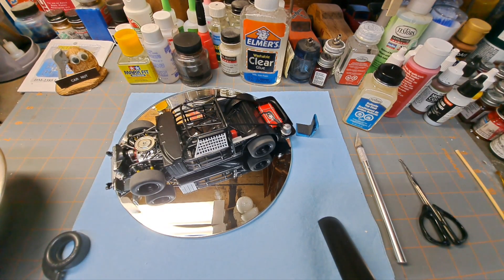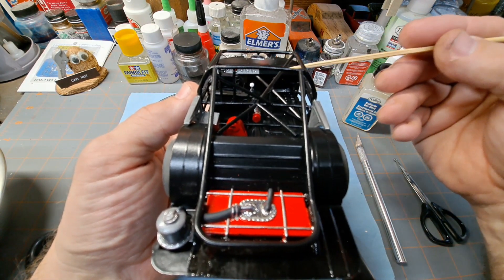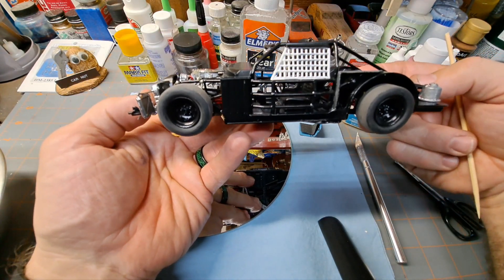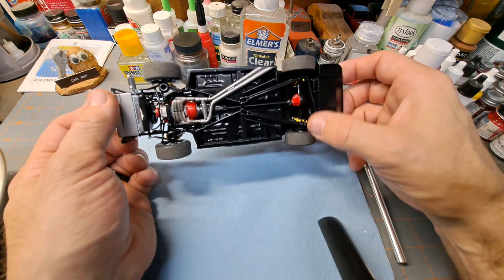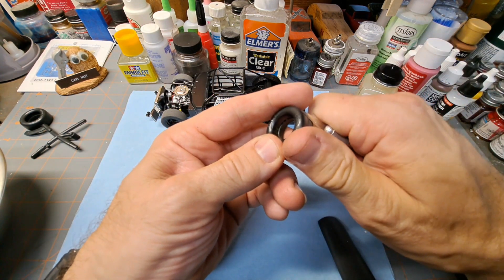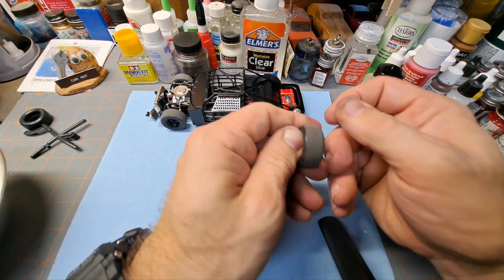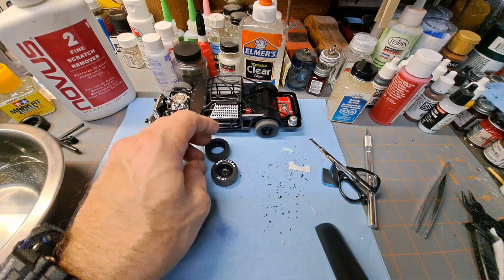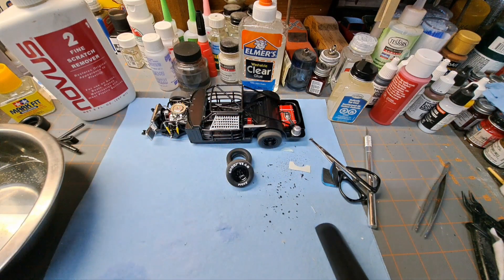NASCAR kit tires: How I weather them up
In this video, I demonstrate how I weather my NASCAR kit tires to give them a more worn in, realistic look as well as adding some nice powerslide decals.